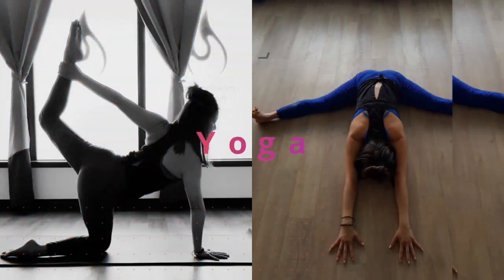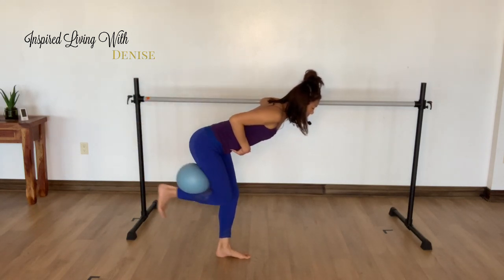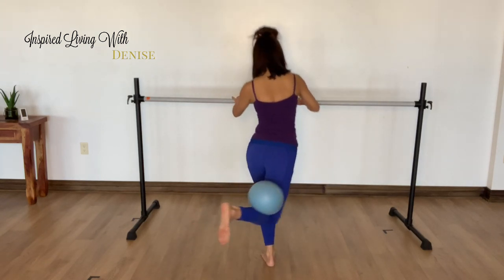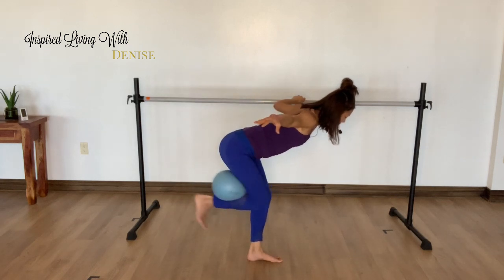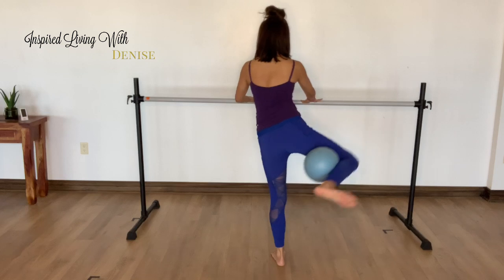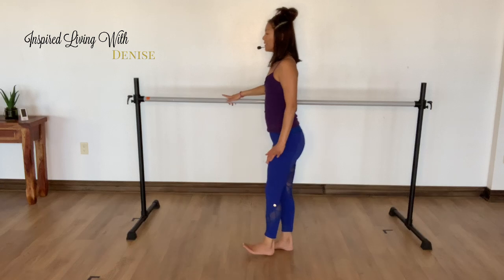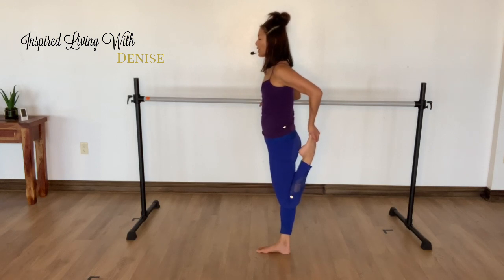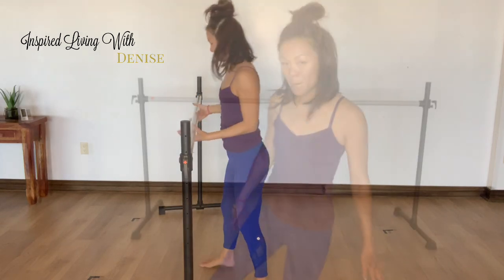Tabata Barre Workout - Glutes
Here is my episode on my Tabata Barre Workout for the Glutes.

Tabata is designed to be a more efficient way of working out and still producing great results.  In total this Tabata style form of HIIT is only 4 minutes pushing hard for 20 seconds and resting 10 seconds in between each exercise!  I choose 4 exercises and repeat them twice.

Please remember to start with my warm up video to create some internal heat and get the whole body moving and loose. This will produce the best results.

Denise Tsui has been a yoga instructor for 14 years, founder of 4 yoga studios in the GTA area, currently co owns a studio and is a proud mother of 2 young children!  Denise also has always had a love for dance and gymnastics and is a certified Barre fitness instructor.

Each week Denise will release a new video to inspire you to get on a yoga mat or dance in a barre class and help you work out how to get you there so SUBSCRIBE to her channel so you don’t miss any of her new releases.